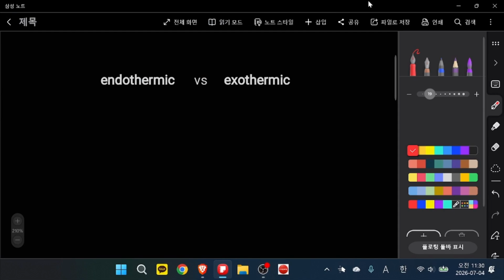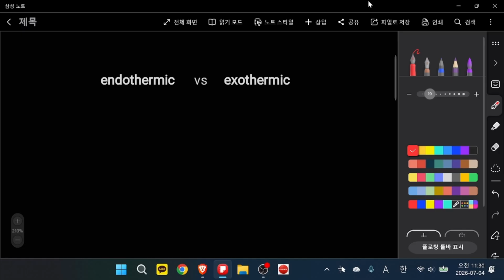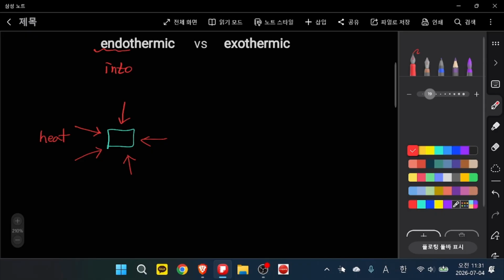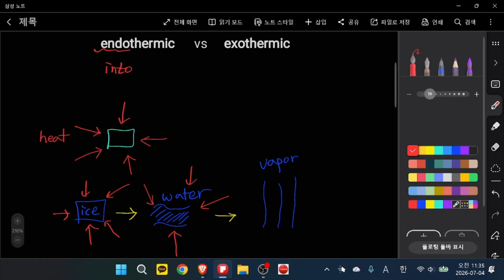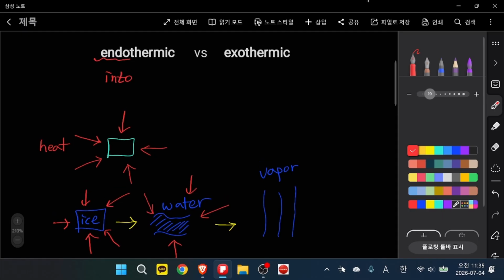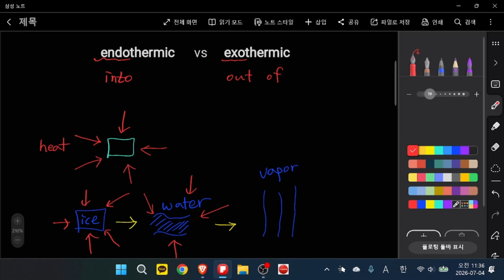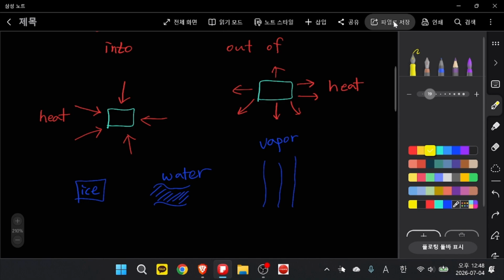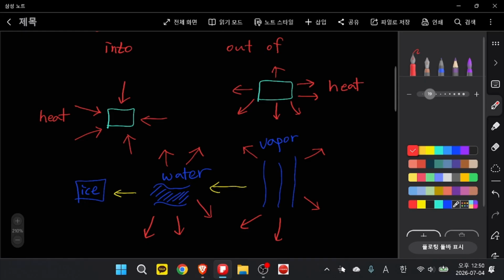Endothermic vs Exothermic Explained | Easy Examples You'll Never Forget